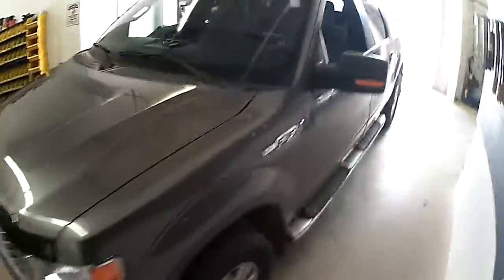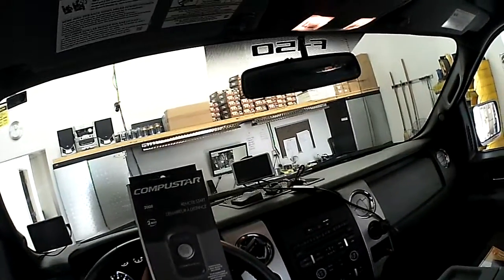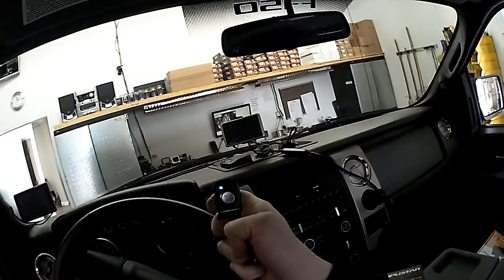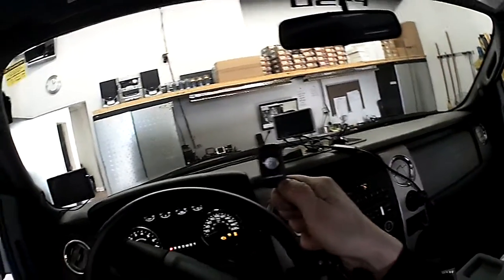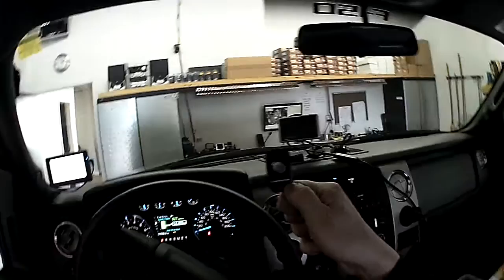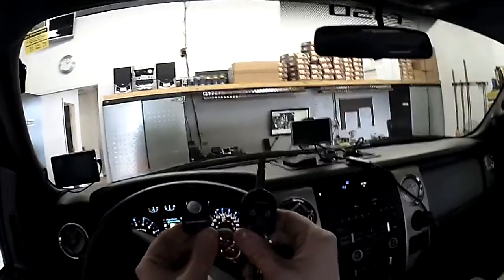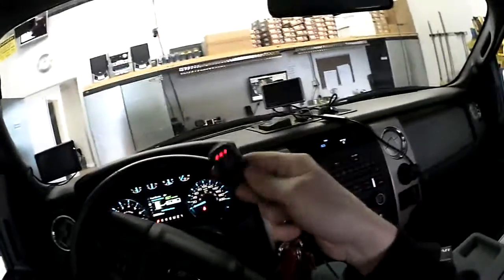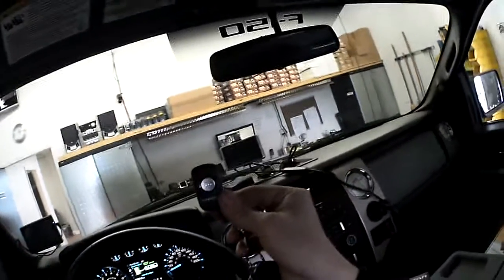Compustar RF-2W1B 2 -Way 1 Button Remote Starter Demo on 2012 Ford F150 from Lockdown Security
Brief demo video of the new for 2013 Compustar RF-2W1B 2-Way 1 Button Remote Starter. Installed here at Lockdown Security on a 2012 Ford F150 using an Idatalink BLADE-TB interface. Simple to install, simple to use, and it communicates the vehicle's status to you!